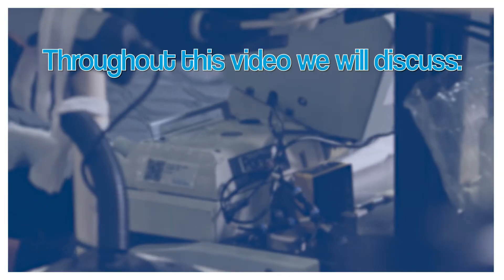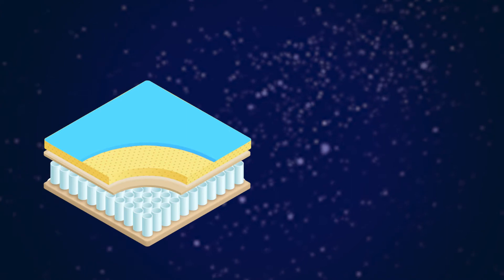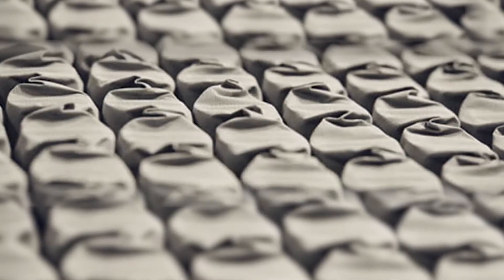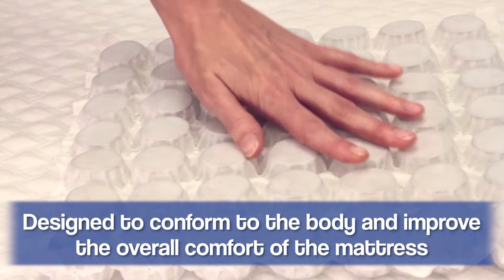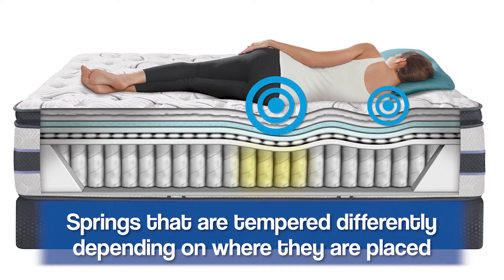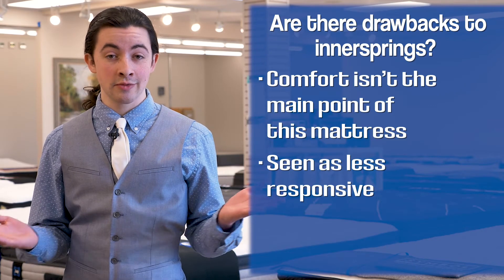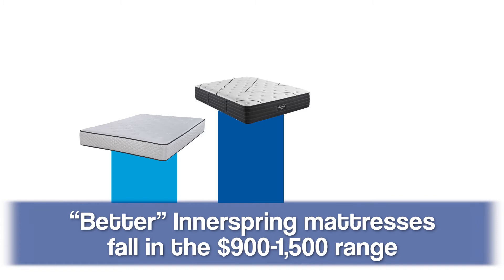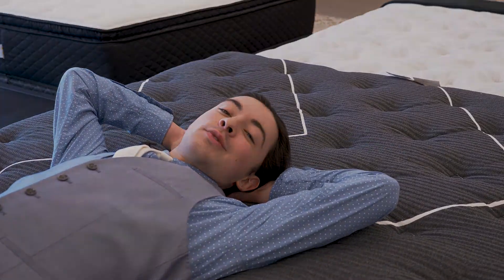What is an innerspring Mattress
Are you currently looking to replace your existing mattress, but aren't sure what you'd like to upgrade to? Maybe you've thought about getting an innerspring mattress, but aren't sure what you need to look for to find the best one for you. Well in this video our mattress specialist, Vincent Smith, will go in depth on what you need to know with innerspring mattresses to help you make a more informed buying decision.

00:00 Introduction
00:51 What do I need to know about innerspring mattresses?
01:10 How is an innerspring mattress made?
02:25 What kind of springs are used in an innerspring mattress?
05:06 What are the benefits of an innerspring mattress?
05:01 What are the benefits of a memory foam mattress?
06:36 What are the drawbacks of memory foam mattresses?
7:44 How expensive are innerspring mattresses?
08:56 What can I do if I have further questions?